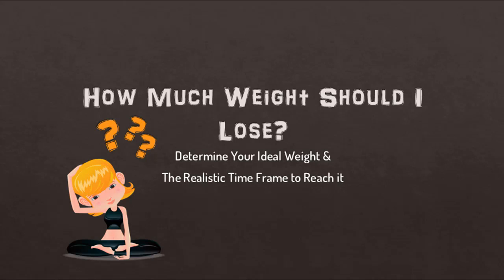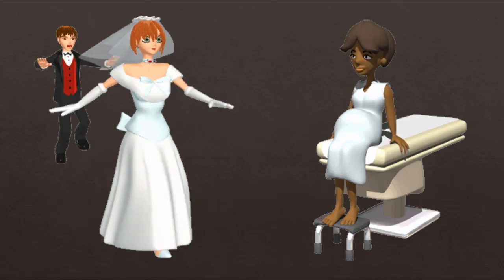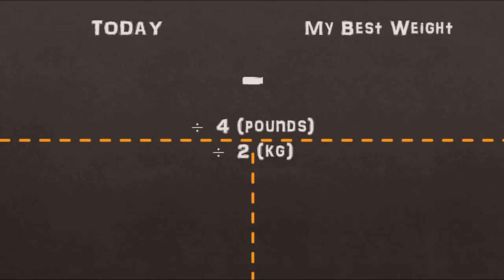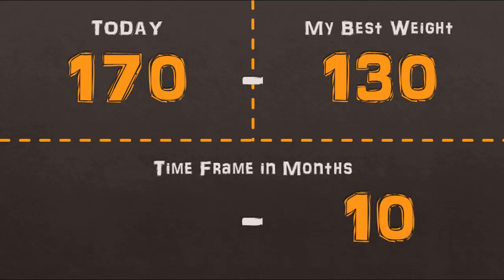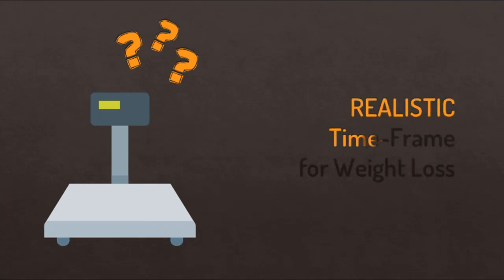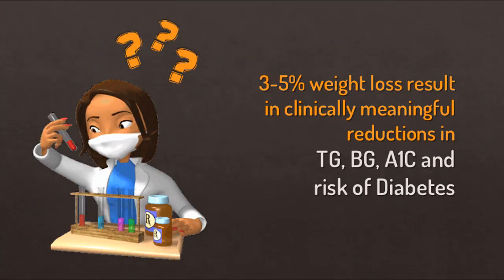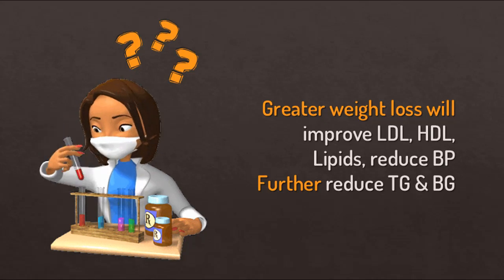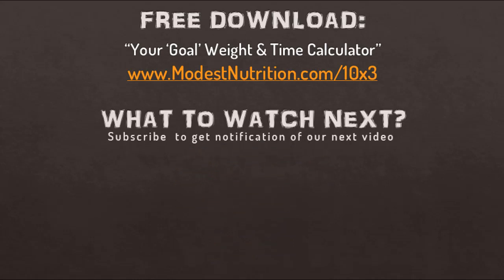How Much Weight Should I Lose?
Have you ever wondered any of these questions:

How Much Weight Can I Lose?

How Much Weight Do I Need to Lose?

In this video I am going to show you how to determine your ideal body weight, and give you a realistic timeline of how long it can take you to reach for it, the HEALTHY way!